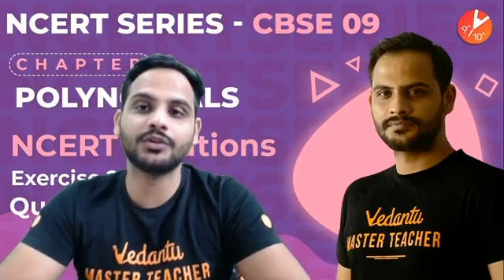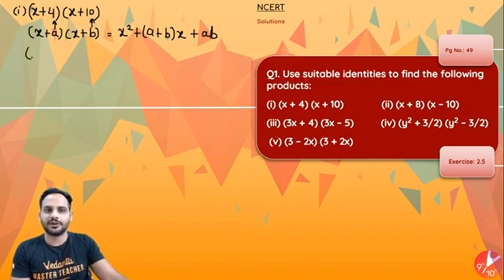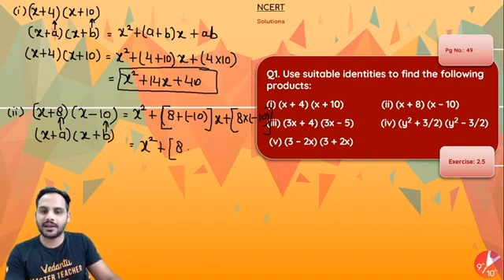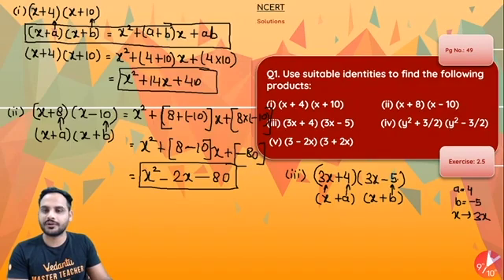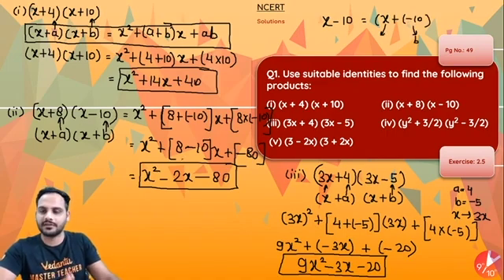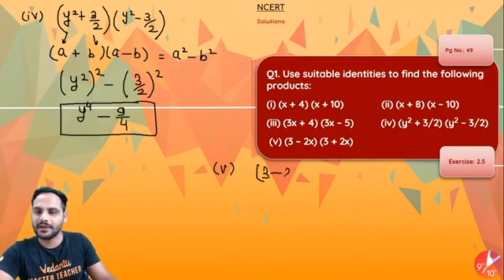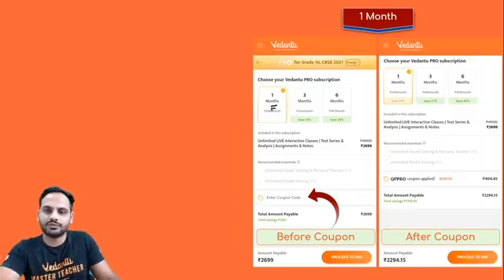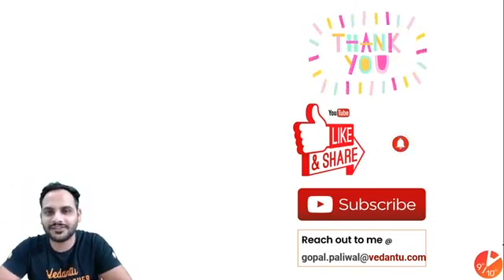Polynomials L14 | NCERT Solutions Ex 2.5 Q1 | CBSE Class 9 Maths Chapter 2 | Vedantu Class 9 and 10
Polynomials | NCERT Solutions | Ex 2.5 - Q1 | CBSE Class 9 Maths Chapter 2 | Vedantu Class 9 and 10. In today's session, Master Teacher Gopal Sir takes you through the Polynomial NCERT Solutions - Ex 2.5 - Q1, as these are important questions in Maths, CBSE Class 9 of NCERT Maths Books. Gopal Sir enlightens you with CBSE Class 9 exam preparation strategy for Maths with in-depth explanations and how to revise crucial topics. This session will mainly be around the Polynomial Questions and Answers with proper Explanation. In today's class, Gopal Sir will talk about the topic and share some preparation tips on how to score more marks in CBSE Class 9 Maths Exam.

✅ Hello Students, the KBC HOT SEAT is waiting for you. Play VQuiz and stand a chance to get shortlisted to play Fastest Finger First on KBC. Hurry Up and grab your chance!

✅ Want to be on the hot seat of Kaun Banega Crorepati but don’t know how to? watch this video to know more

1. Unlimited LIVE class with your favorite teachers.
2. Unlimited Doubt Solving in Live class.
3. Fun interactive learning with in-class quiz and leaderboard.
4. Get full access to structured long term courses.
5. One subscription, unlimited access to Live Class, Test Series & Assignments.
6. Make your own study plan and learn from the comfort of your home and device.